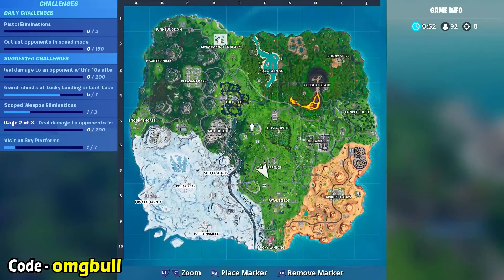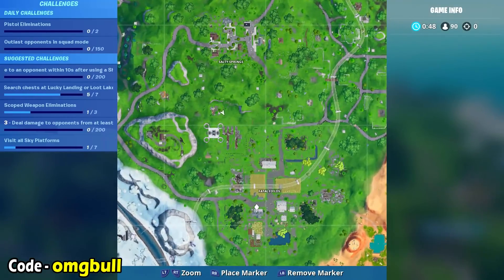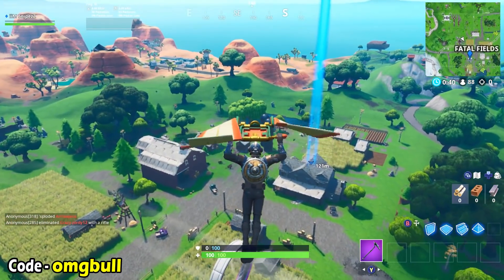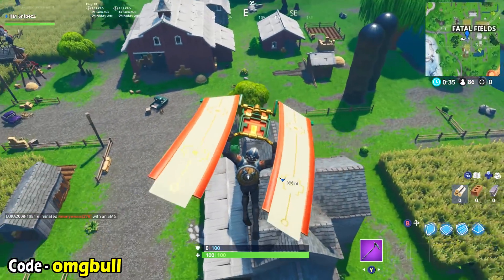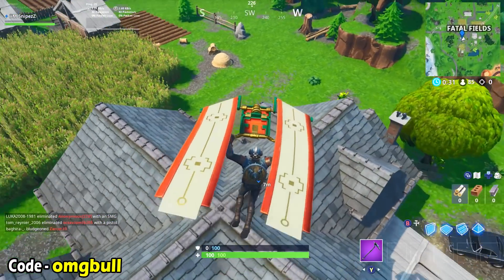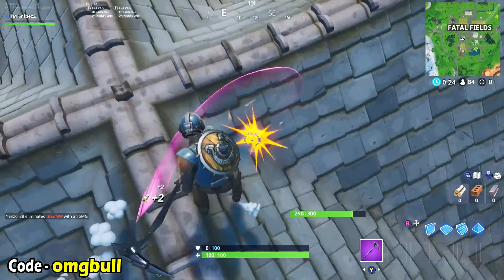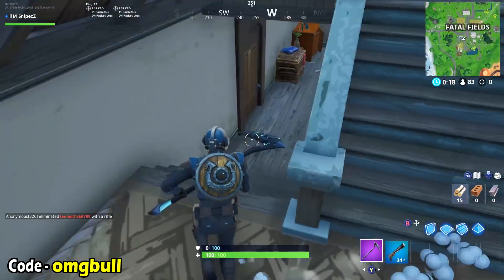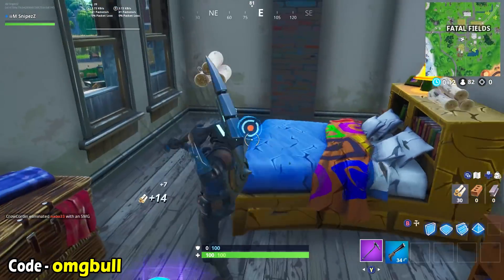FORTBYTE #24 LOCATION - FOUND WITHIN FATAL FIELDS - (Fortnite Battle Royale) SEASON 9